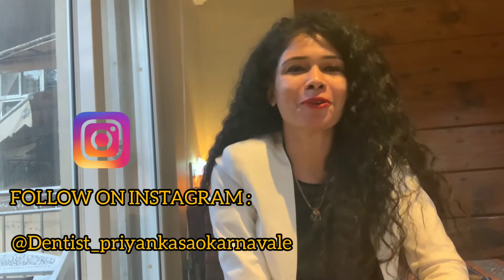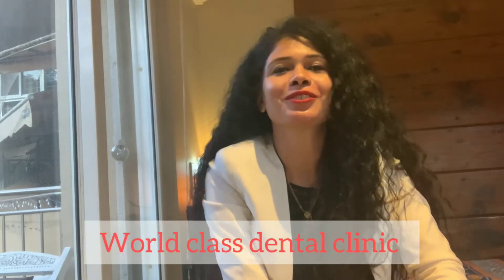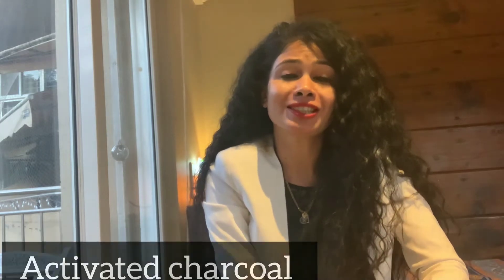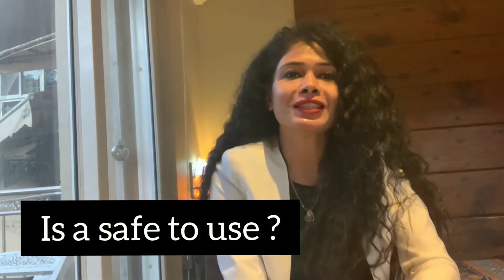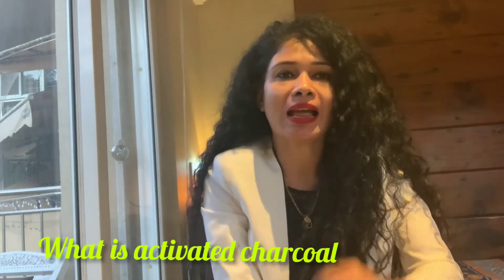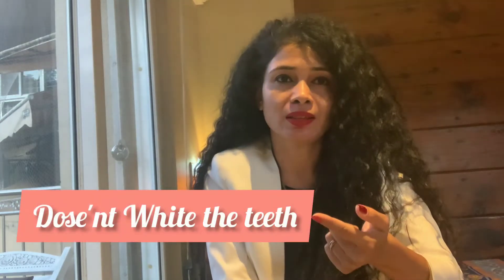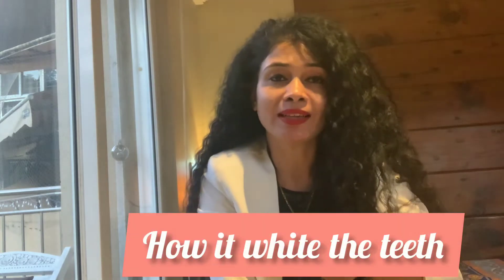Effect of activated charcoal on teeth.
This video explains all about charcoal used for brushing along with  it's advantages and it's disadvantages.Teeth brushing using charcoal powder or charcoal-based dentifrices may lead the charcoal particles to remain in the gingival sulcus, build up in deep pits and fissures, and marginal or surface defects of restorations resulting in a compromised esthetic of teeth colored.

Best dentist/orthodontist in Pune for Braces, root canal, Teeth implants, Teeth Crowns, Teeth whitening/cleaning and Denture.